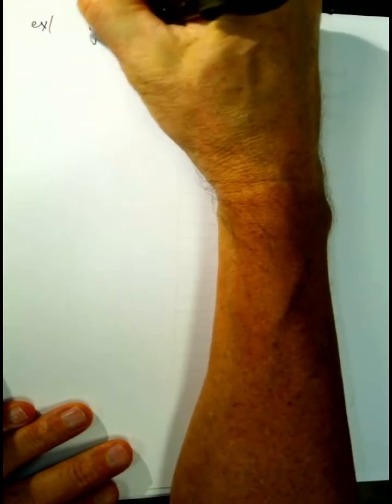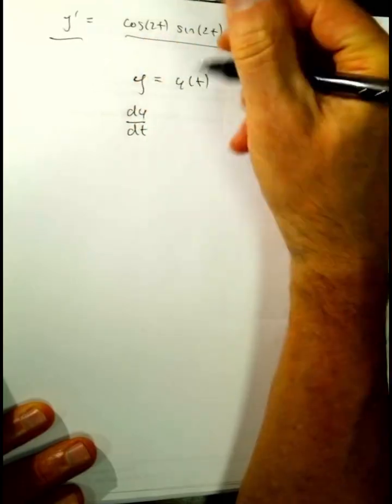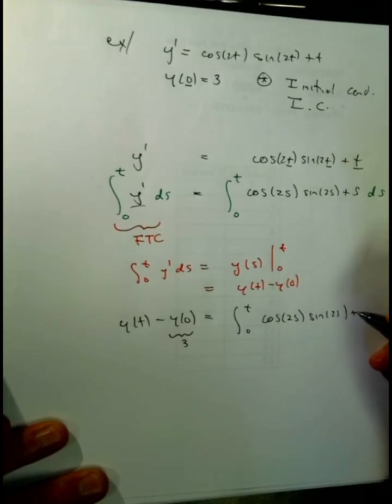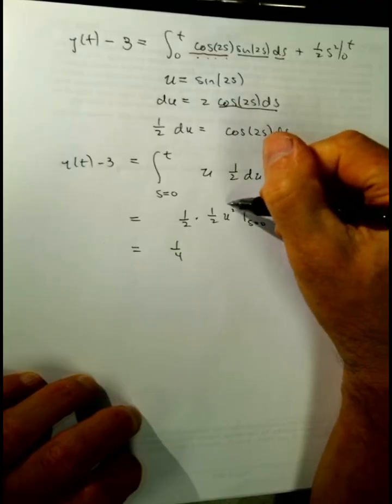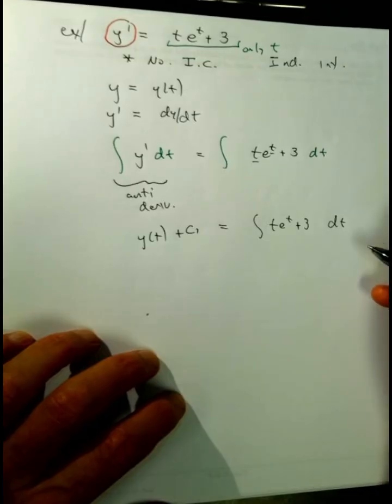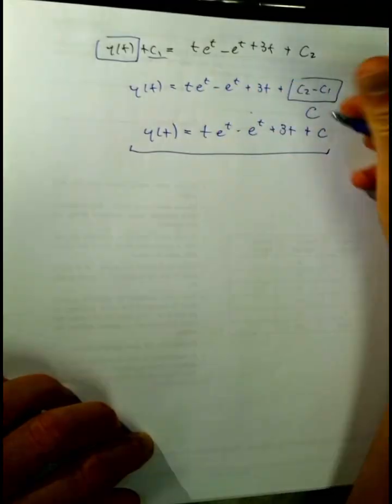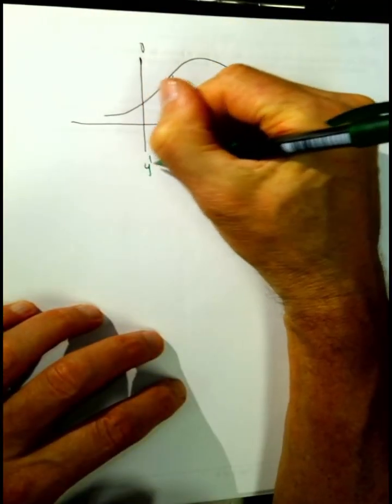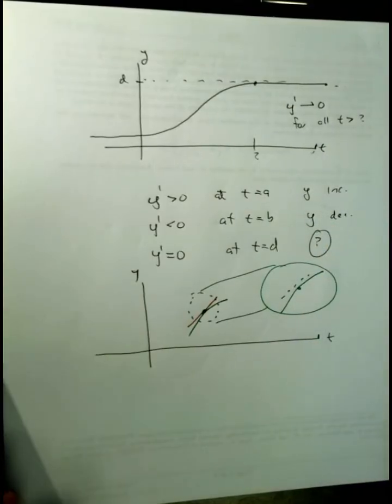Day 01 - Examples and Preview of qualitative methods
Two examples and a brief discussion of the meaning of the derivative.